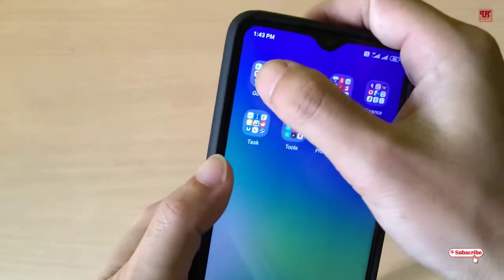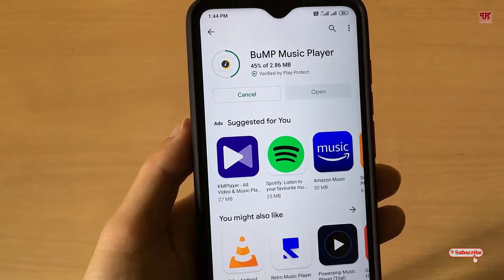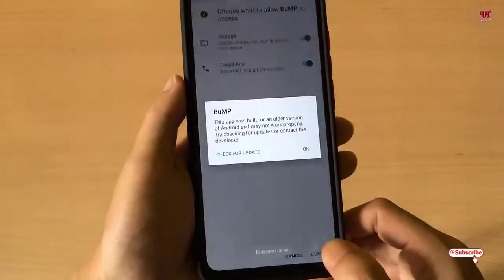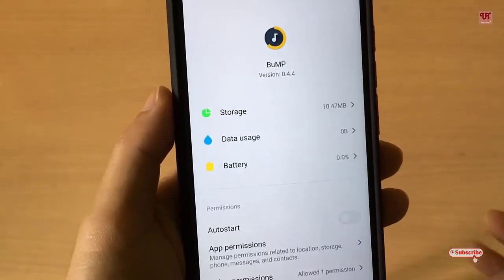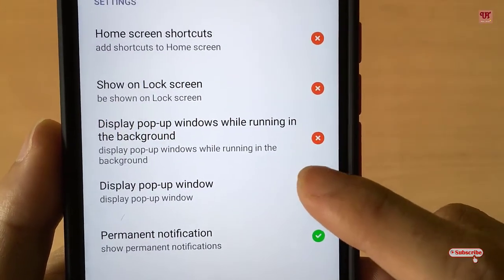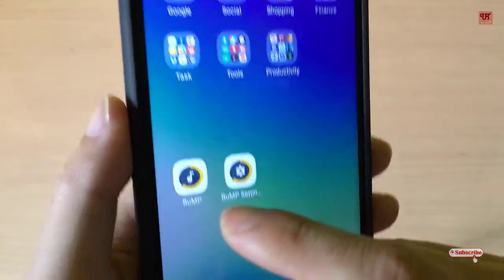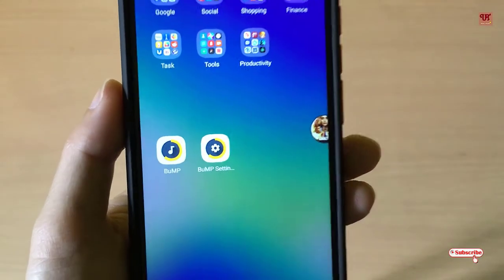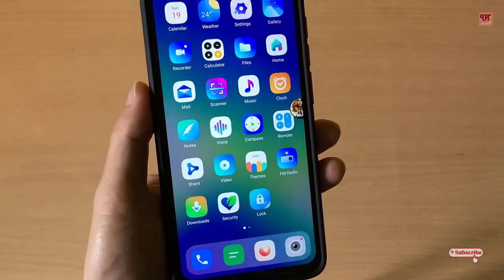How to get Floating Bubble like Music Player on any Android Smartphones ?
This video tutorial is all about How to get Floating Bubble like Music Player on any Android Smartphones .